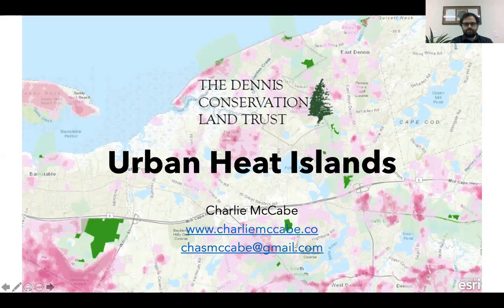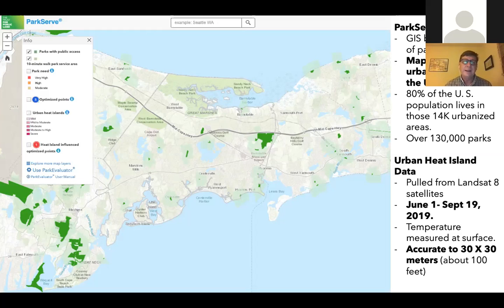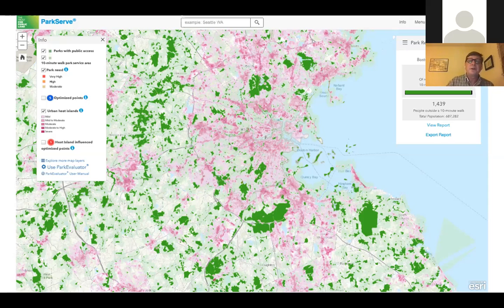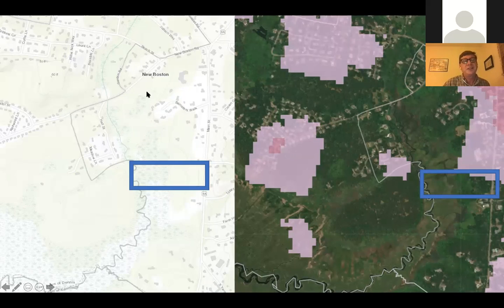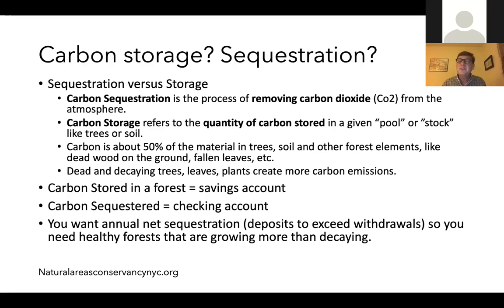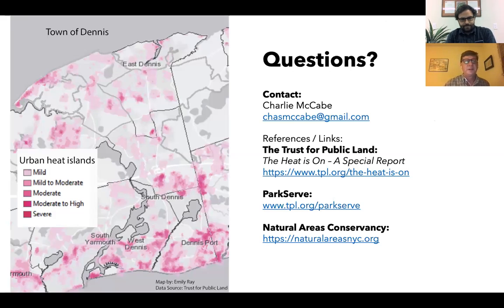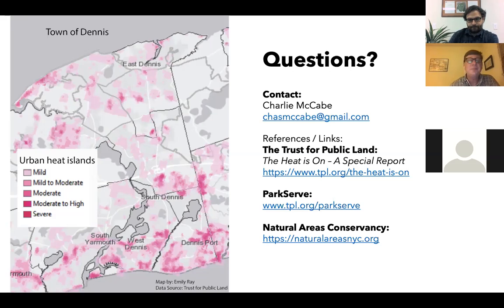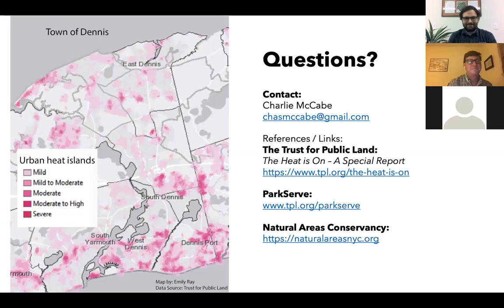Urban Heat Islands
Check out DCLT's webinar on Urban Heat Islands, presented by parks and place-making consultant, Charlie McCabe, on 10/21/20. Thank you Charlie!